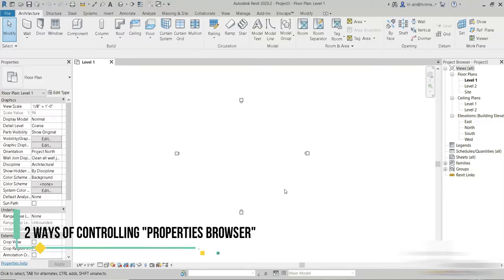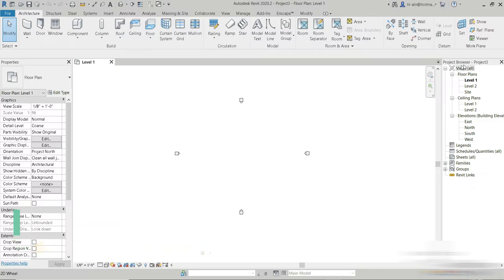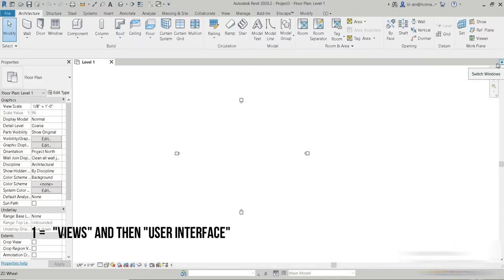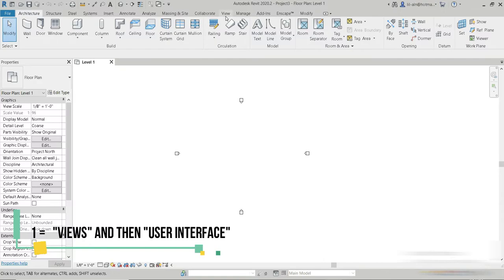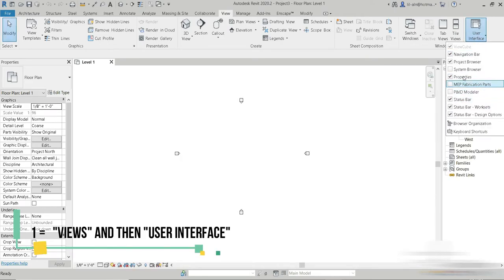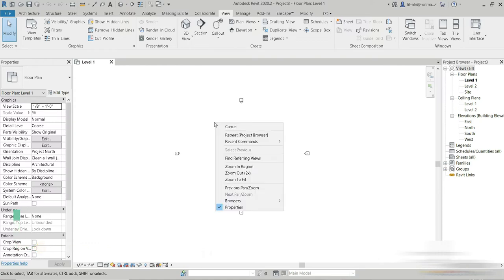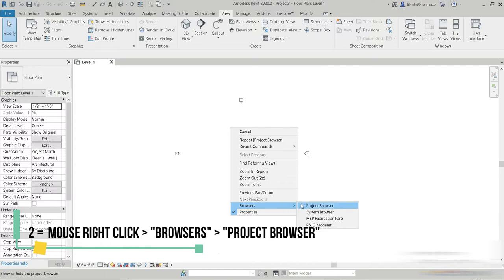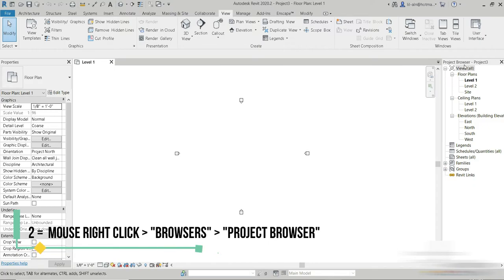Project Browser Missing in revit | 2 ways to Solve this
project browser missing in revit
projectbrowser revit
brojectbrowser not showing

If you gain a micro bit of knowledge from my videos and you learn something.